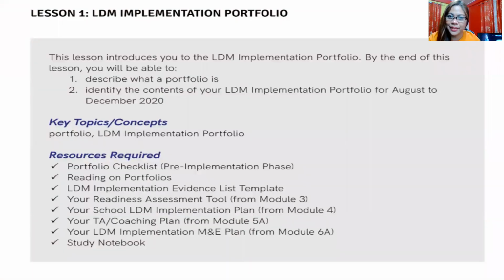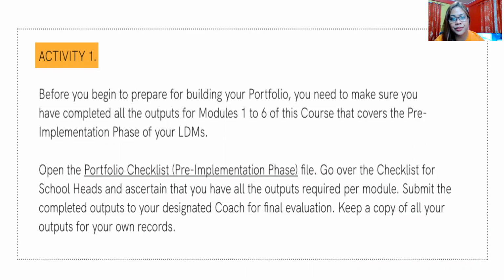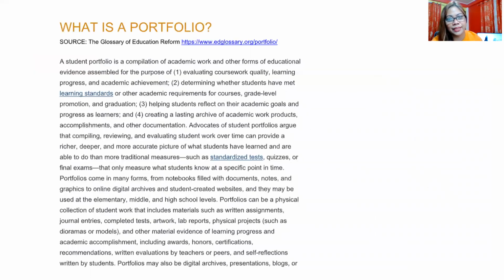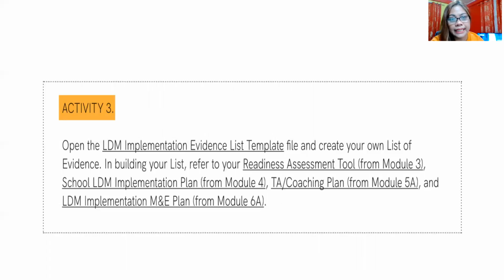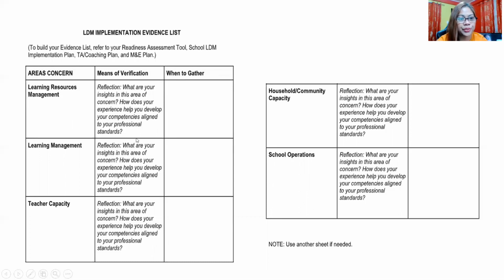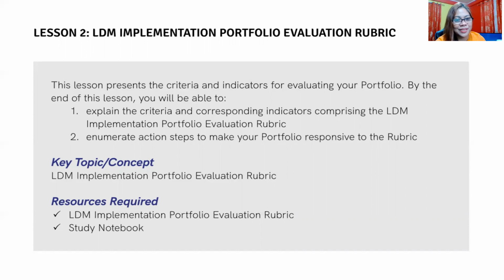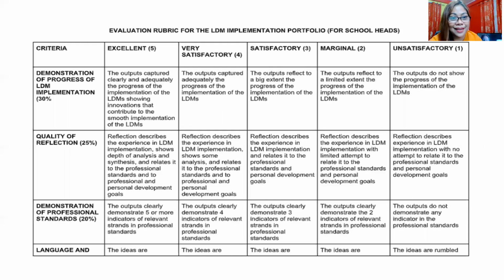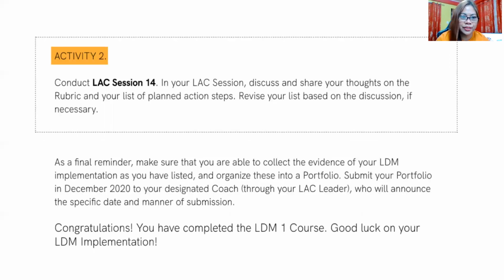Module 7 of the Learning Delivery Modalities (LDM)1 Course: A Walkthrough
This video is meant to provide a walkthrough on how to accomplish Module 7  which is finally the building of the LDM Implementation Portfolio of the  school. This will provide information to school heads as they learn together in groups through their Learning Action Cells.

Learning resources are provided by DepEd NEAP through link.